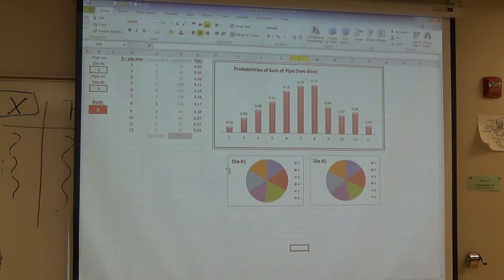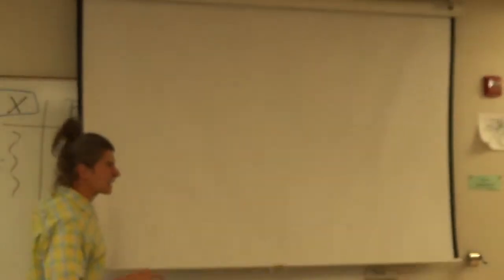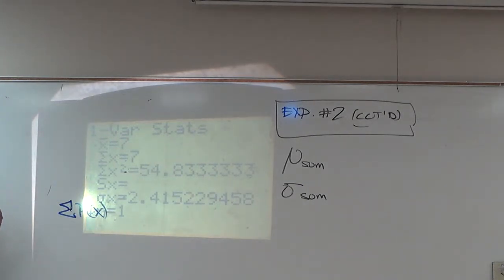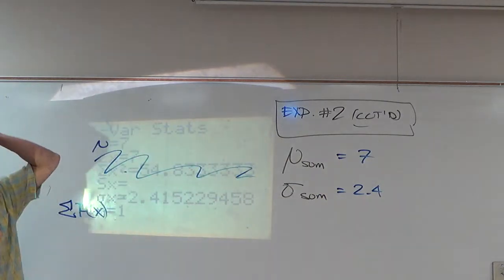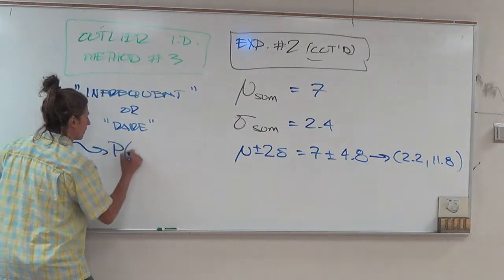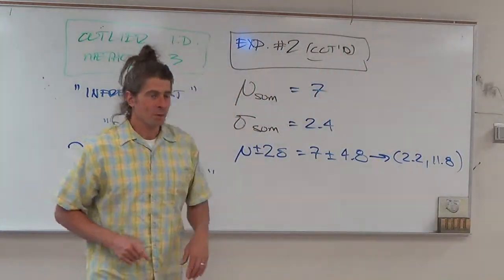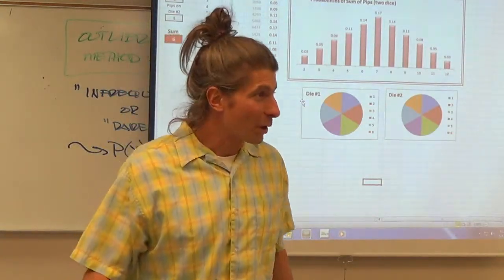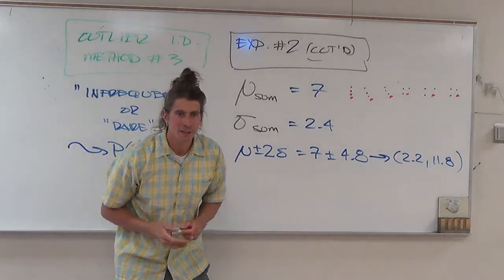5.13.14 (More Probability Distributions! - part 5)